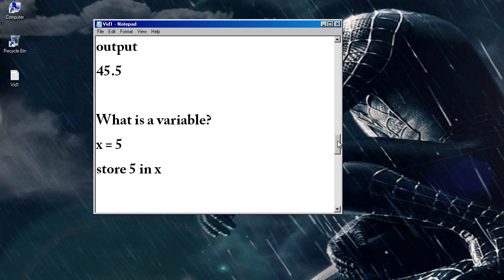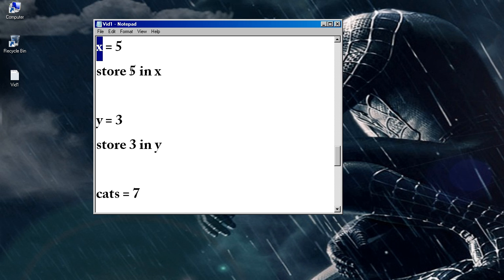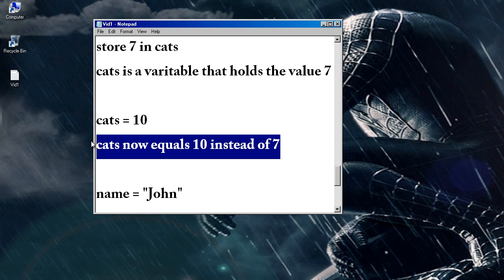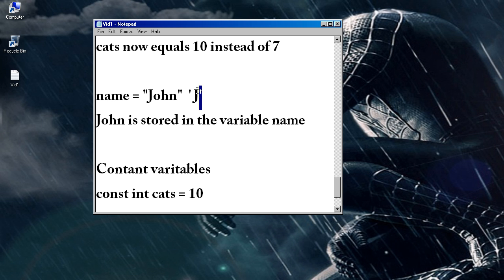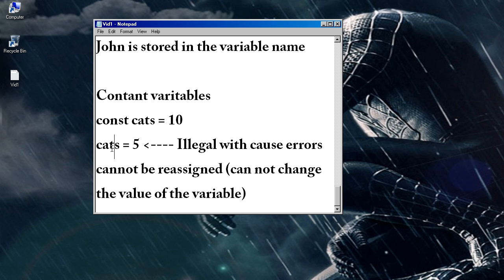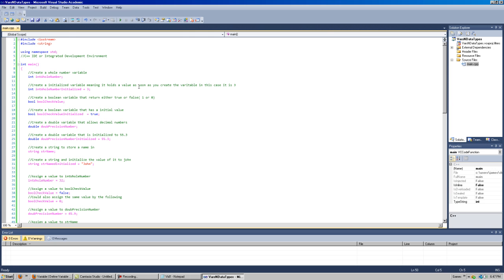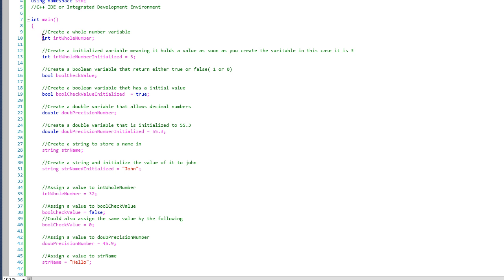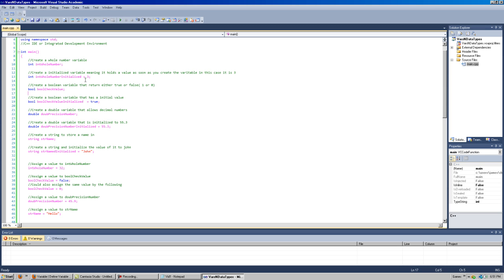Variables and Data Types Part 2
Variables and Data Types Part 2/3